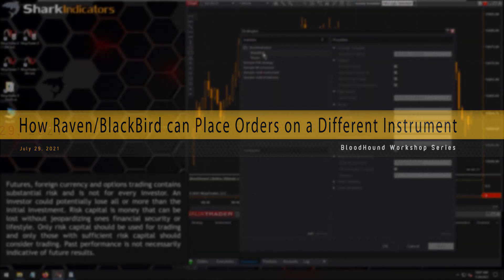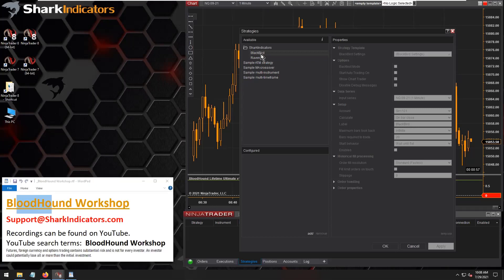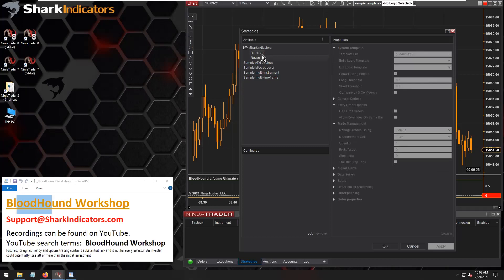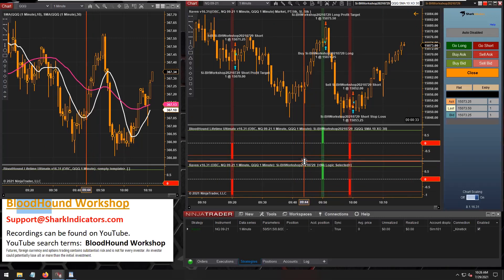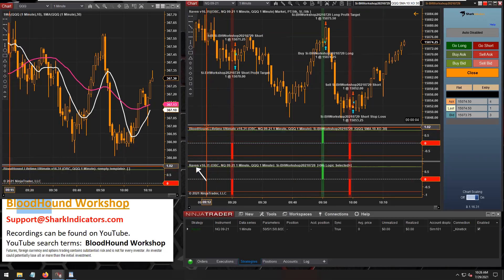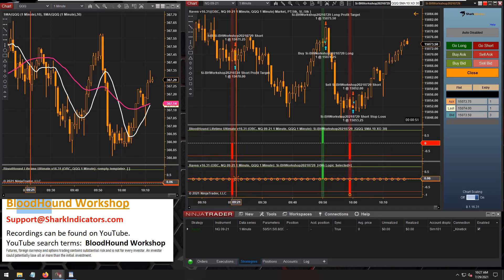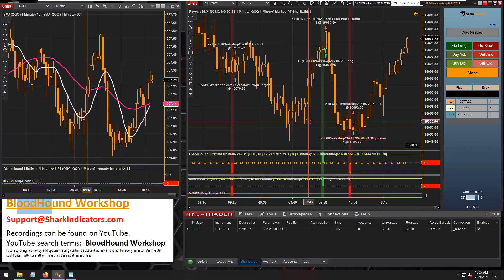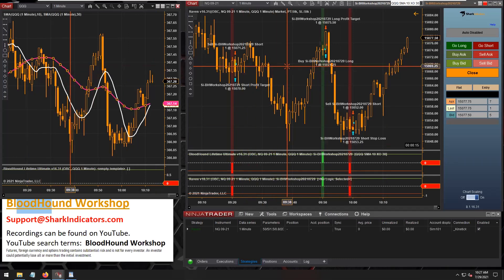How Raven/BlackBird can Place Orders on a Different Instrument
This topic discusses a limited solution for submitting orders to a different instrument than the instrument that generated the trade signals (e.g. Trade signals are generated from a stock ETF (SPY), but the orders are submitted to the ES futures or an Options contract).  This workaround will only work reliably when using time based charts.  All the solvers in the logic are placed on the secondary chart/Data Series, that the trade signals are generated from, in the Solvers tab.